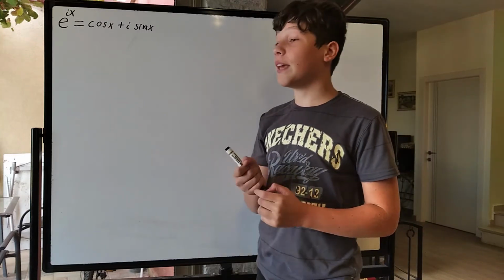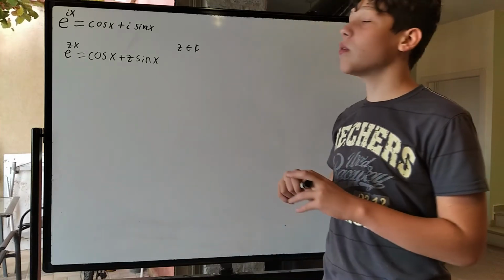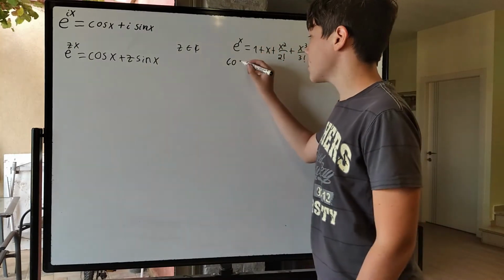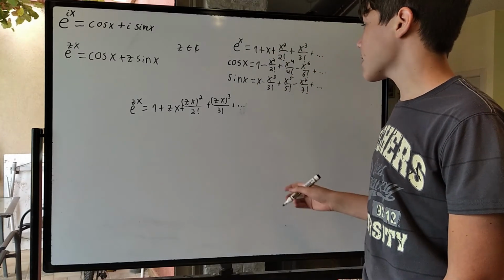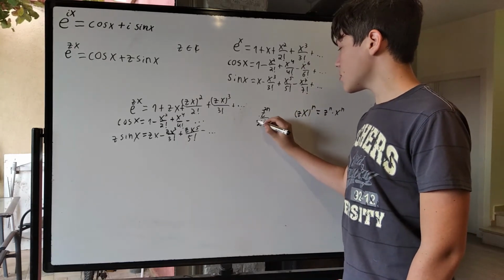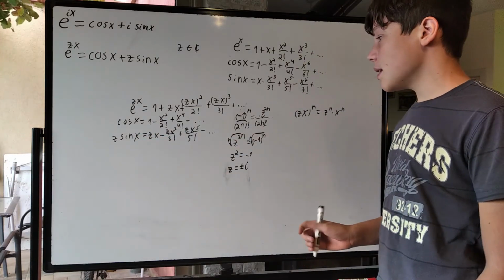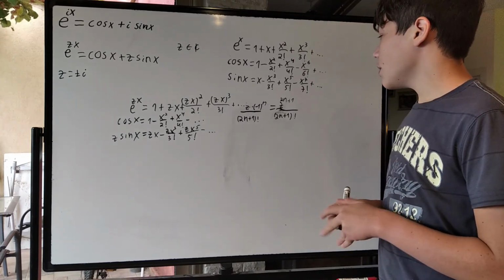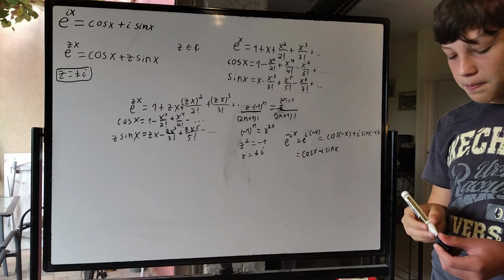Is Euler's formula the only Euler's formula?